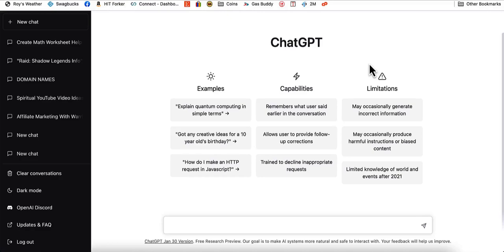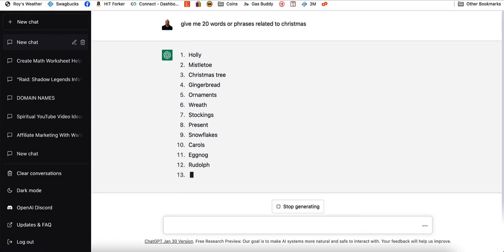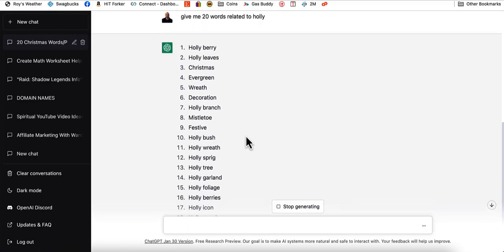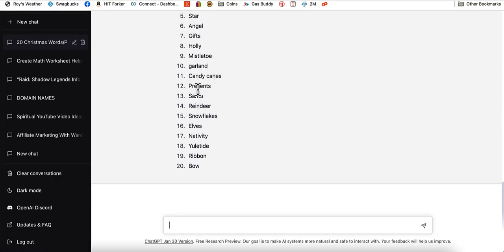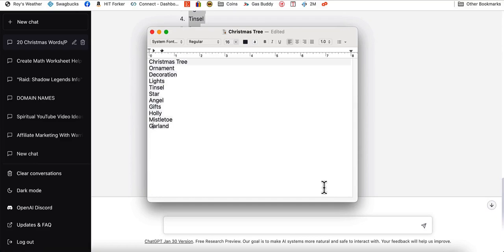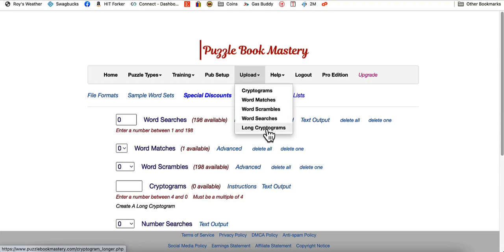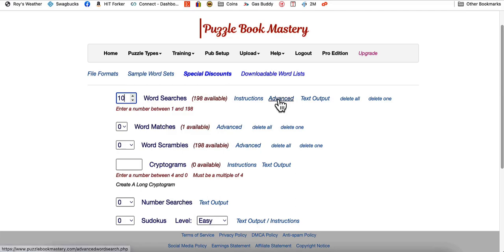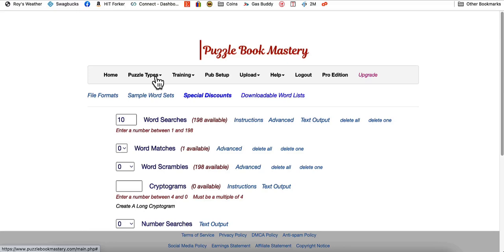How To Make Word Search Puzzles with ChatGPT and Puzzle Book Mastery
- Read my full Puzzle Book Mastery review here

In this video, I will show you how you can use ChatGPT to overcome writer’s block when finding words for your puzzle books.

ChatGPT can suggest words for word search puzzles by analyzing a given theme or category and providing a list of relevant words that fit the criteria. ChatGPT can also suggest words based on a particular length, letter pattern, or difficulty level. Additionally, ChatGPT can suggest words based on current events, pop culture, or historical events.

Once you have your puzzle set with ChatGPT, you can copy that into a text file and upload it to Puzzle Book Mastery, which is a complete puzzle book creation software. You can create unlimited puzzles with that software, it’s amazing.

You have commercial rights to everything you create on Puzzle Book Mastery, so you can sell your completed books on Amazon KDP or any other print on demand platform.

Timestamps:
00:00 Introduction to how to make word search puzzles with ChatGPT
00:45 Getting our word search puzzle titles with ChatGPT
01:32 Getting the words for our word search puzzles in ChatGPT
05:39 How to make the puzzles in Puzzle Book Mastery
07:20 Conclusion to how to make word search puzzles with ChatGPT

This ChatGPT Tutorial is a Crash Course on Chat GPT for Beginners. With the increase in popularity, ChatGPT is still unknown to many people. In this video, I will provide a crash course on different ways to use ChatGPT.

Whether you're just starting out with ChatGPT or looking to take your skills to the next level, this tutorial has you covered. We'll go over the limitations of ChatGPT and provide tips on how to get the most out of it.

OpenAI, which Elon Musk helped to co-found back in 2015, is the San Francisco-based startup that created ChatGPT. The company opened ChatGPT up for public testing in November 2022. In under a week, the artificial intelligence model amassed over a million users, according to OpenAI’s CEO, Sam Altman. By the end of January, ChatGPT was averaging about 13 million visitors per day. Users have had ChatGPT write everything from essays, to lyrics and even correct computer code. ChatGPT is part of a growing field of AI known as generative AI, which allows users to create brand new content including videos, music and text. But generative AI still faces a number of challenges, such as developing content that is inaccurate, biased or inappropriate. Now enterprises and the public are wondering what wide access to AI will mean for businesses and society.